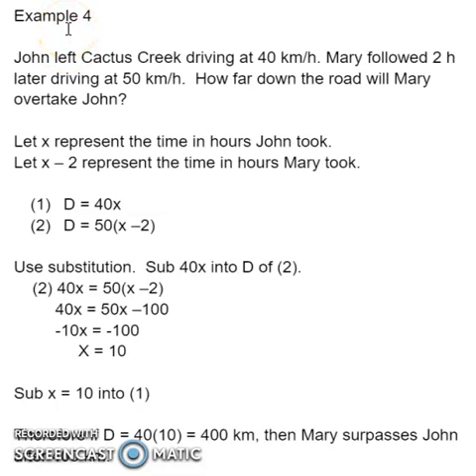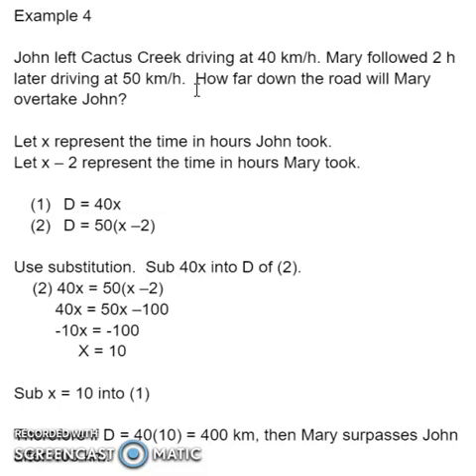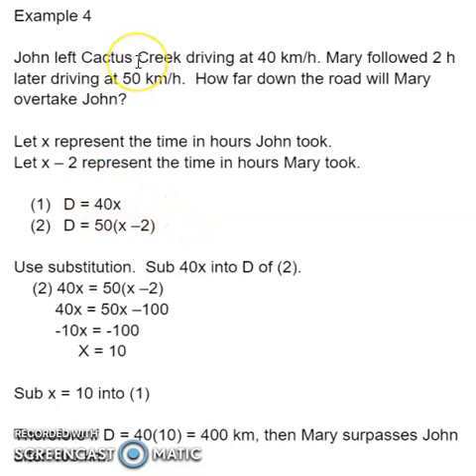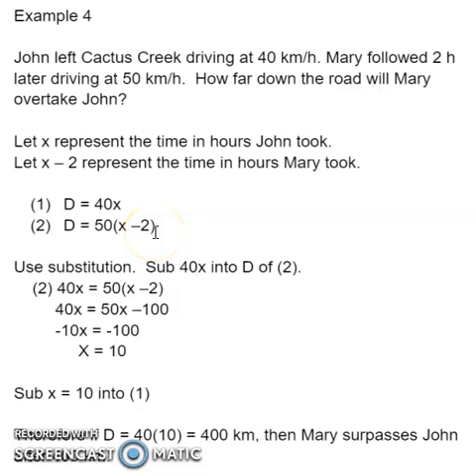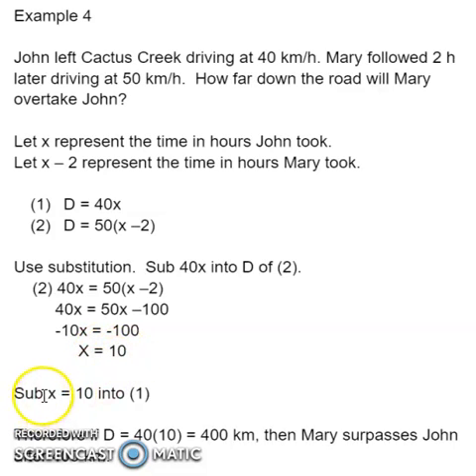Grade 10 Math: Speed, Time, Distance Word Problem 4. Catching another person type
MPM 2D0 Math.  Linear Systems.  Elimination. Substitution.  Speed, time, distance word problem.